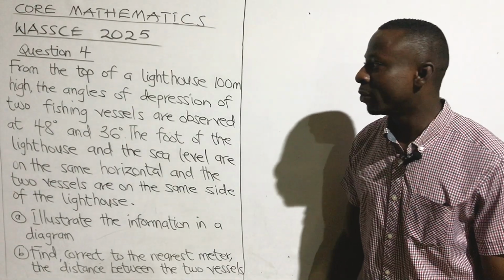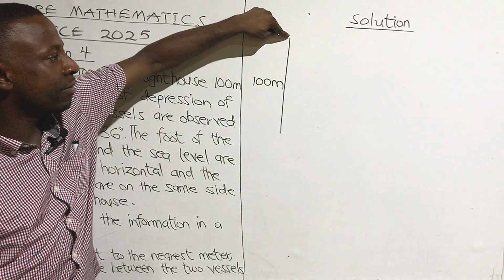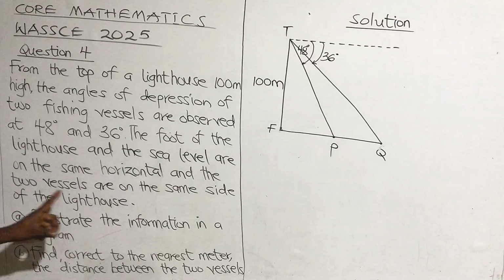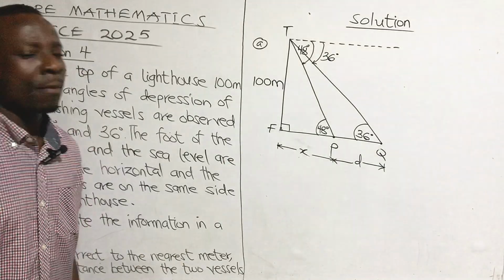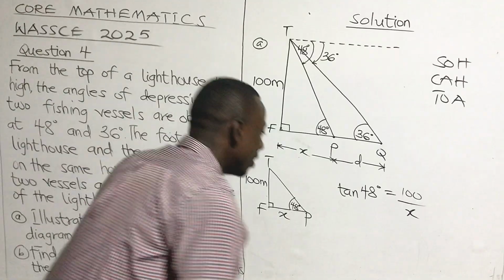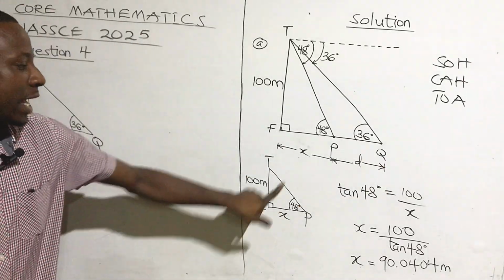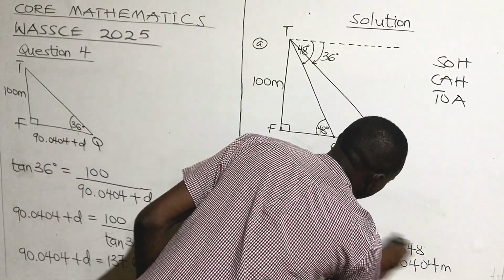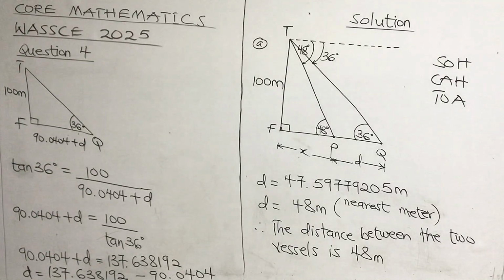WASSCE 2025 Core Mathematics: Lesson 2 - Step by Step in understanding the key points of Question 4